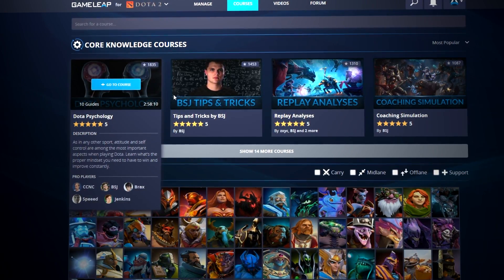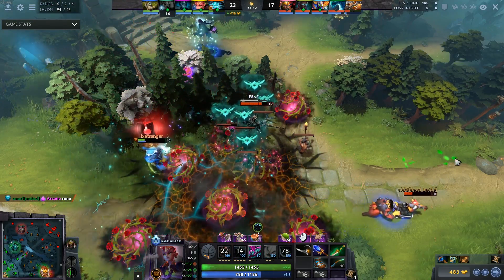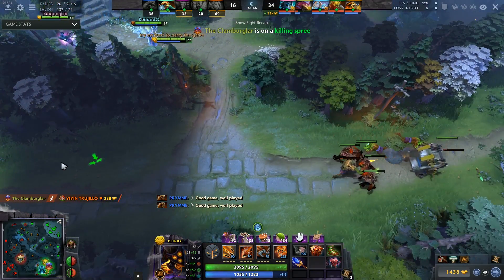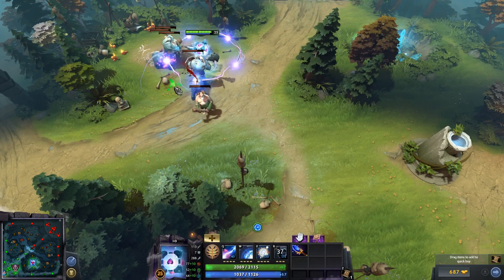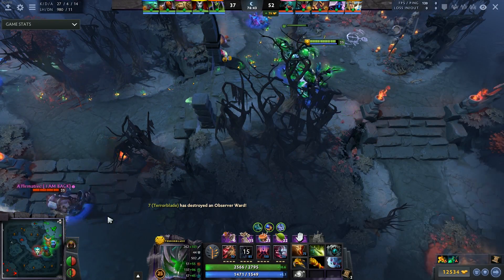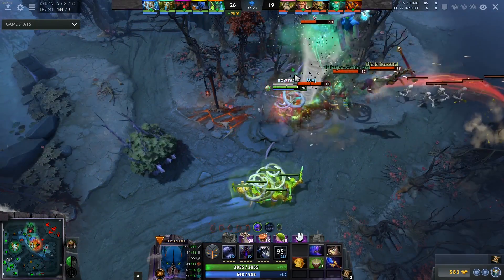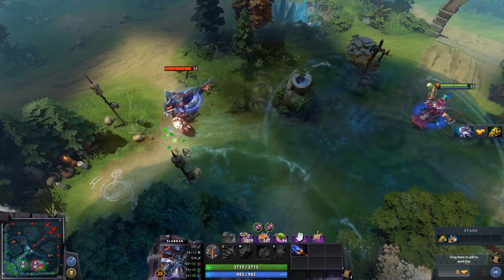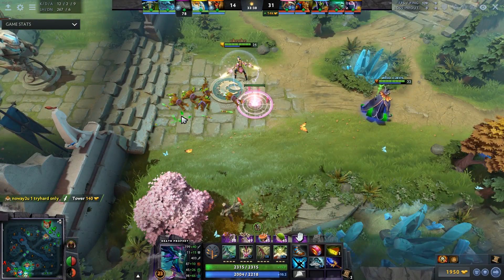MOST OP AGHANIM'S Spells in PATCH 7.22 - BEST AGH'S HEROES TIER LIST | Dota 2 Guide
A BEST HEROES tier list for the all new Aghanim's Scepter upgrades! In this patch 7.22 Dota 2 guide, coach Speeed covers the most OP and broken Agh's spells YOU should be abusing or playing around in your gameplay! We'll be covering the most powerful Agh's upgrades in 7.22 as well as those that aren't so strong. Expand your knowledge for the 7.22 update!